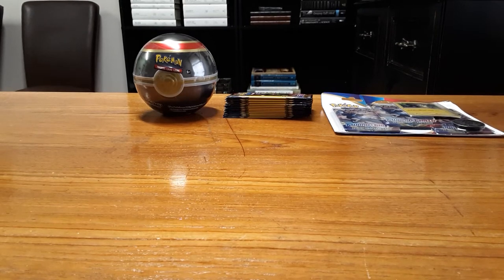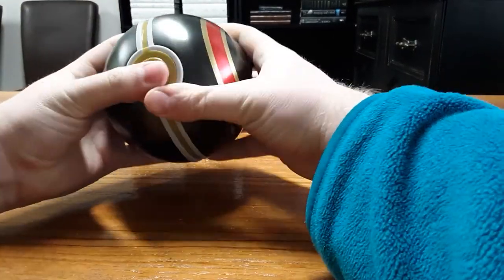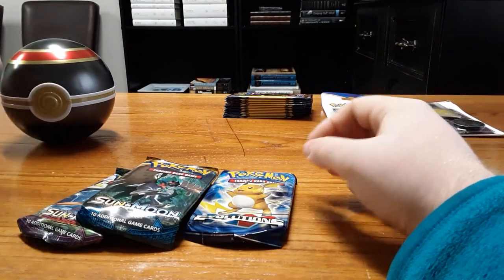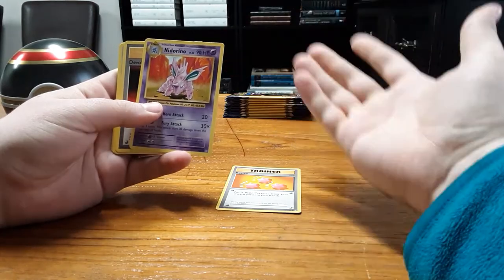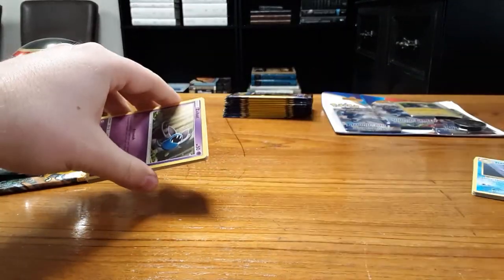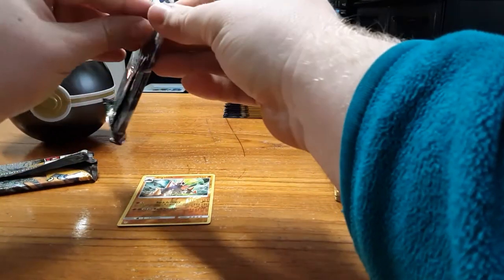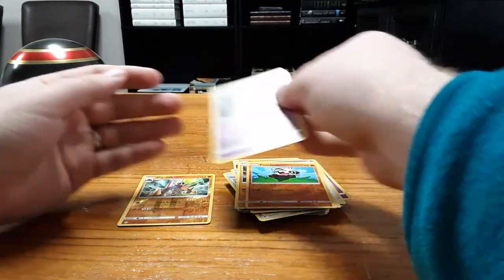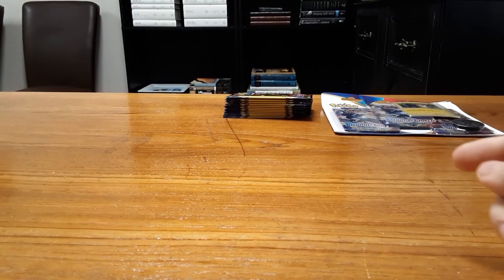Best Pokemon TCG Pulls On a $12 Budget, Part 2